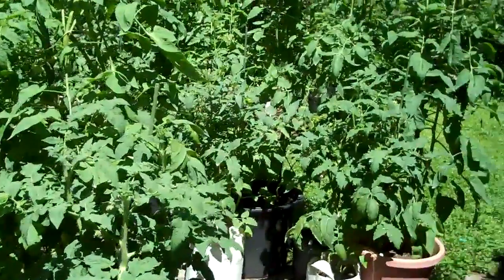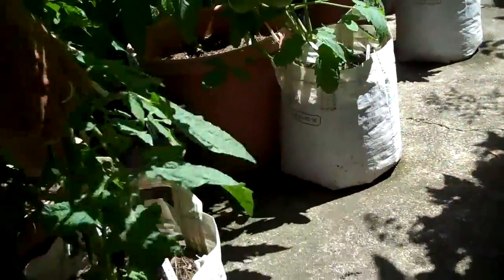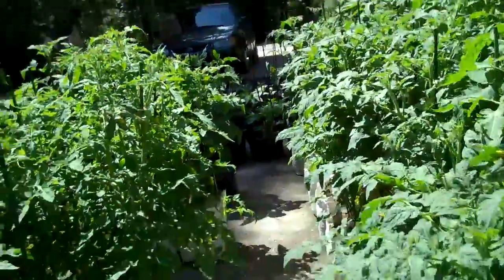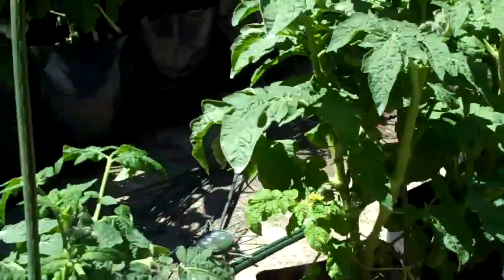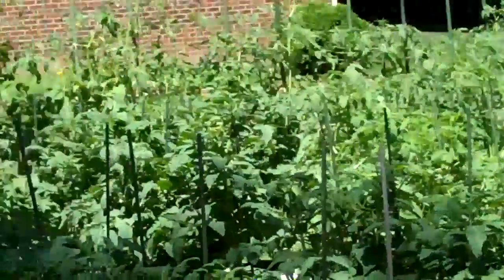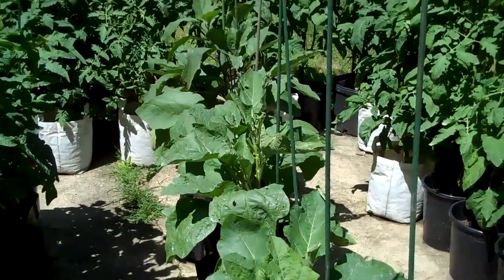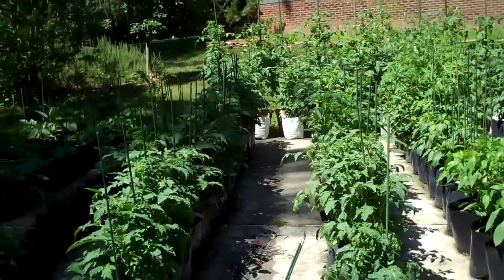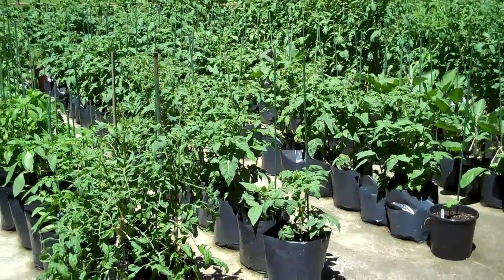Driveway Garden update pt 2 June 15 2012 nctomatoman